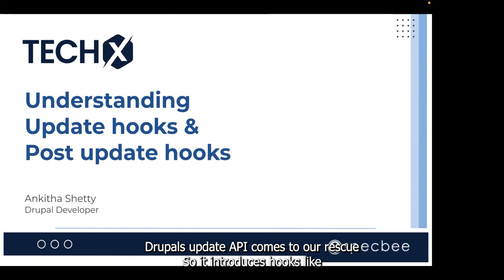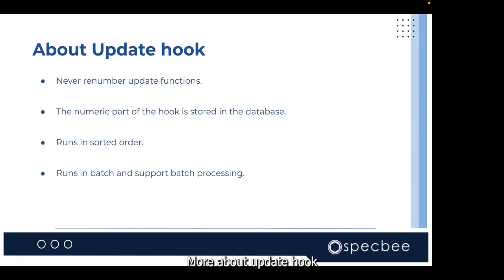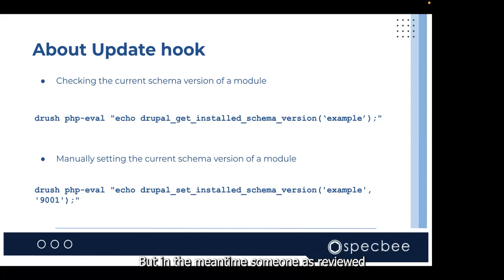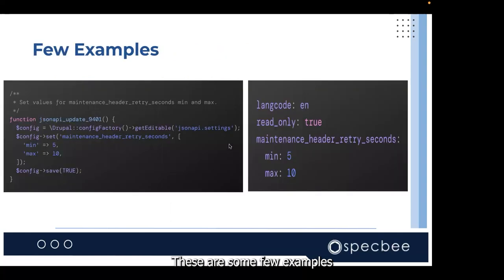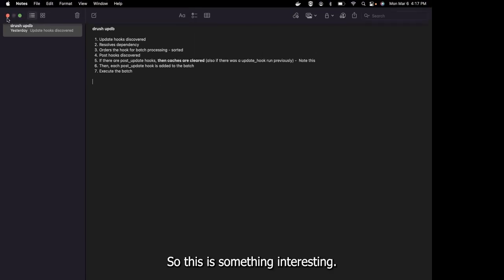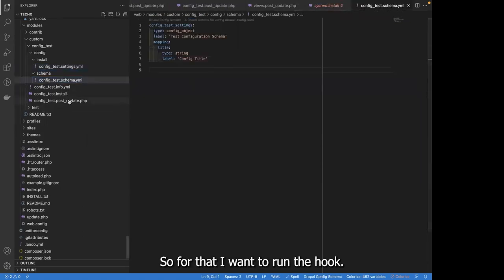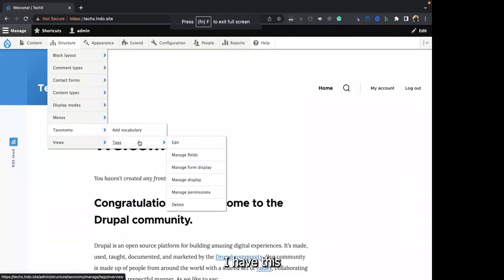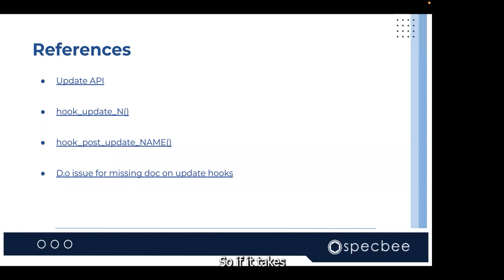Understanding Update and Post Update Hooks for Successful Drupal Site Updates | TECHX | SPECBEE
Discover how Update and Post Update Hooks allow developers to customize updates with minimal effort. Gain insights on when and how to use them for successful Drupal site updates.